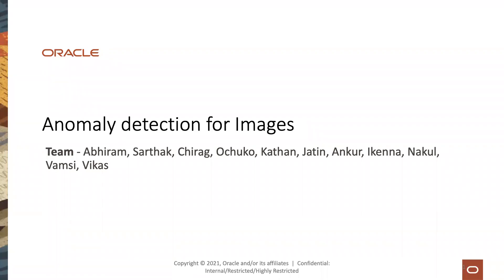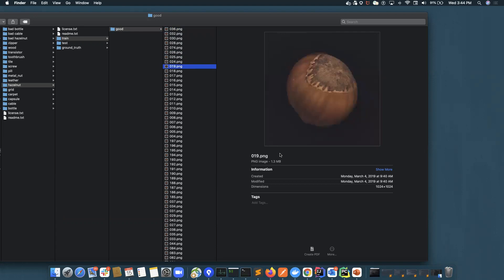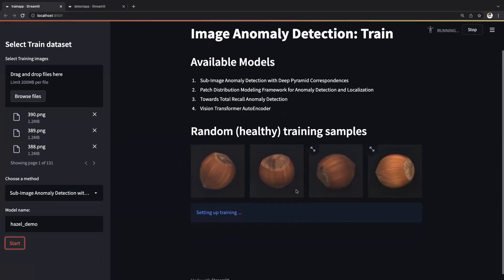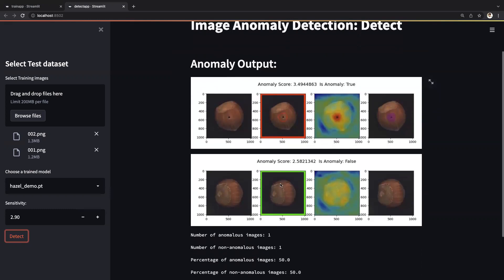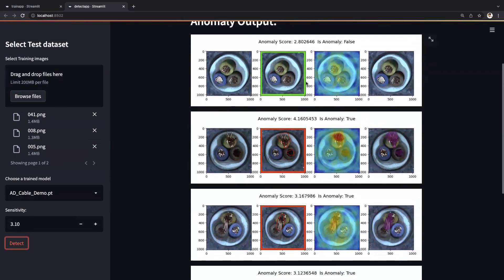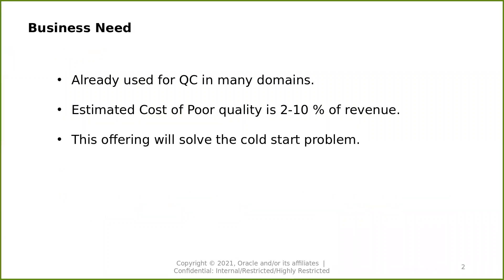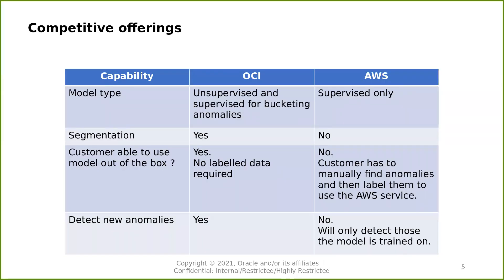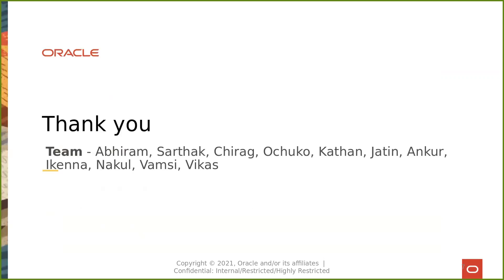Anomaly Detection in Images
This implementation was done as part of a hackathon.